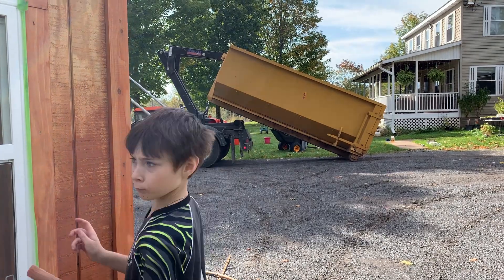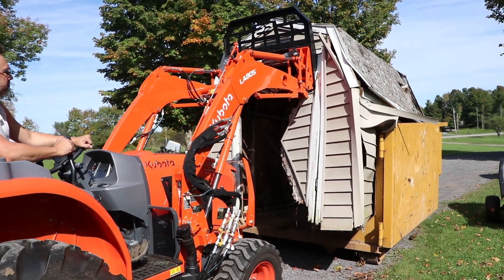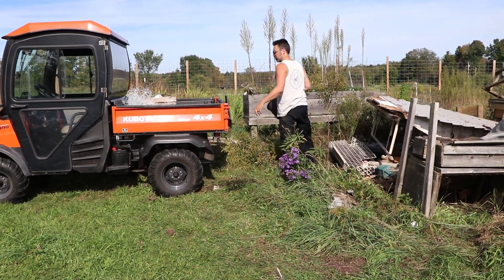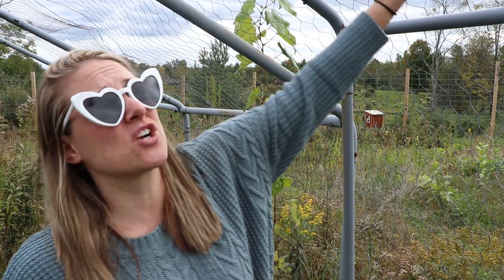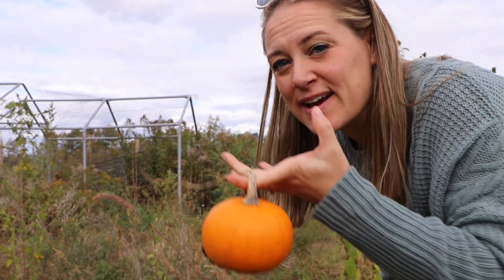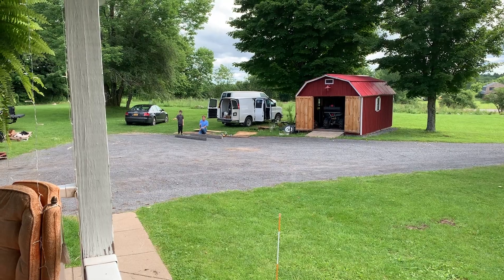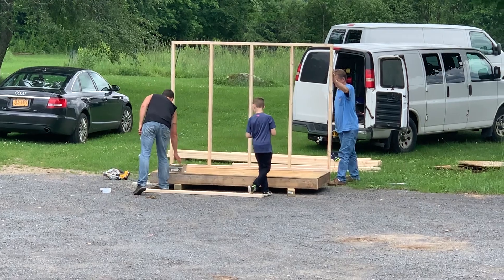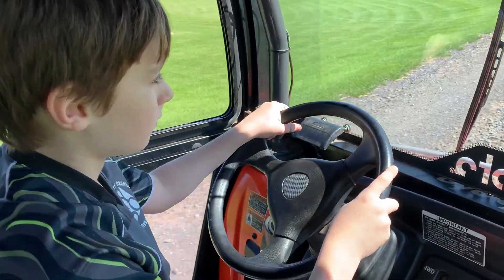Something Old and Something New : Hairy WHAT? : Flower Hill Farm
Hi Flower Friends! It's Nicole from Flower Hill Farm- today there is something GONE from the farm and something NEW! I also harvest Dragon Tongue Beans and the Hairy B*@ls are "in bloom."

Send a gift to Flower Hill Farm:

72 plug trays
50 plug trays
6 pack seedling trays